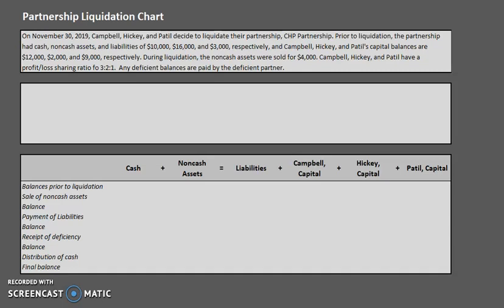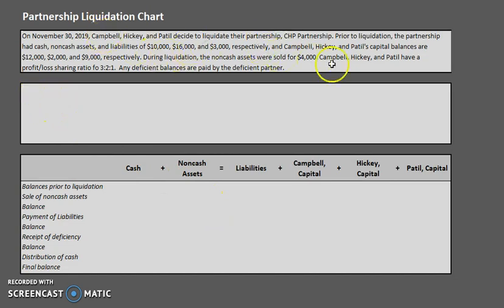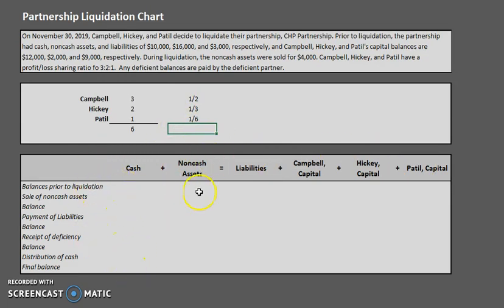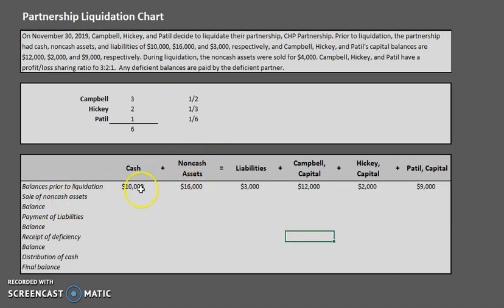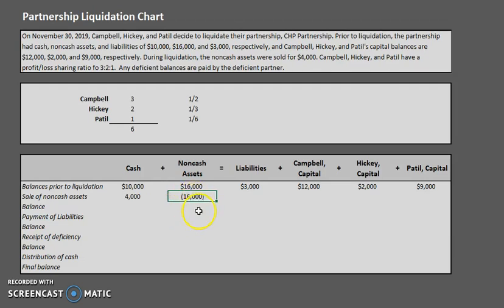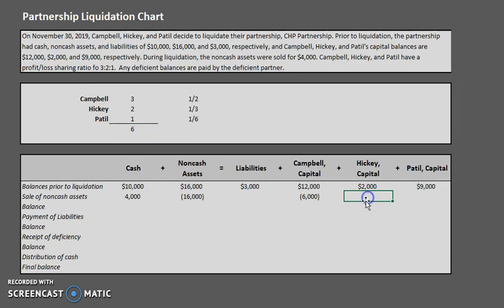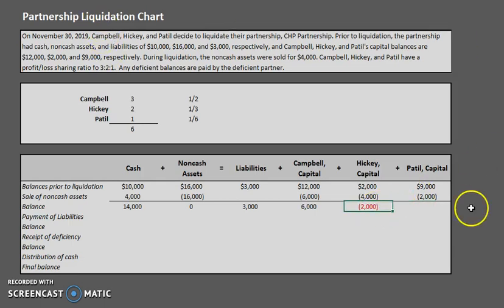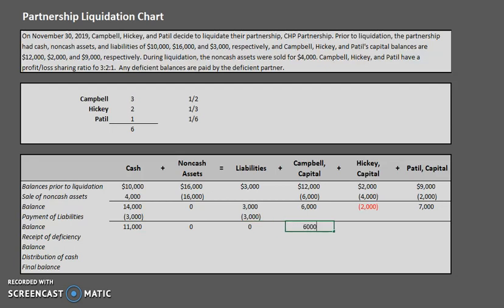Partnership Liquidation Chart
This video demonstrates how to complete a partnership liquidation chart. Here are a few tips to remember as you work on conquering this concept:

 - Gains/Losses are allocated according to the *profit/loss ratio*
 - Cash disbursements are made according to the *partners' ending capital balances*

Happy studying!